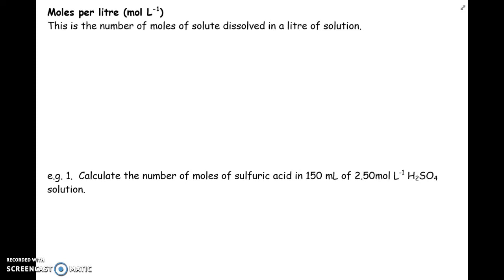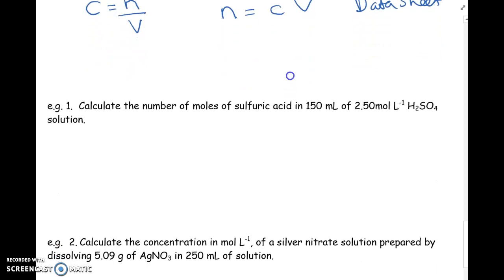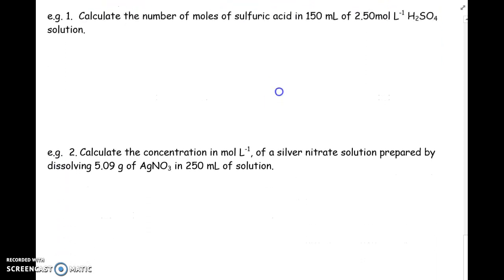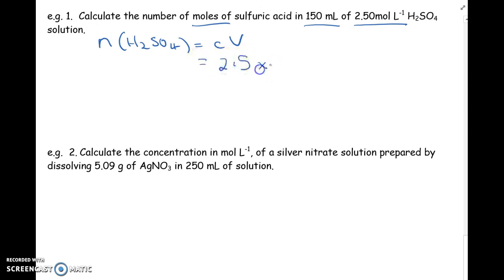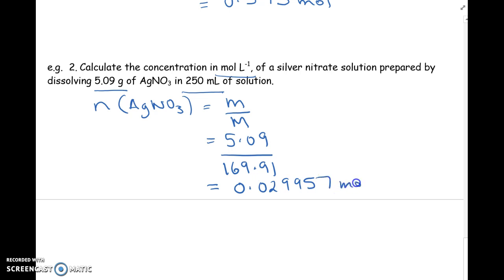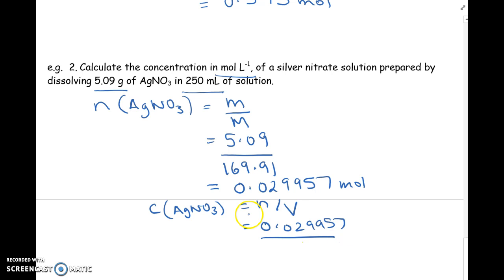Example mol L-1